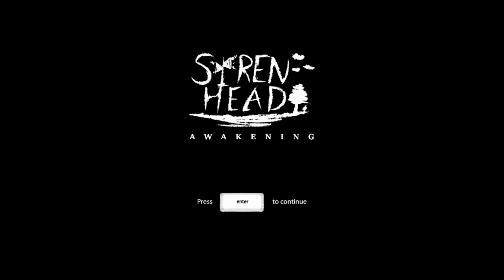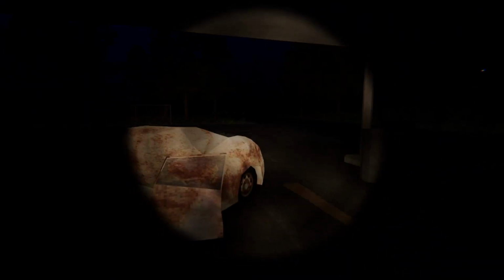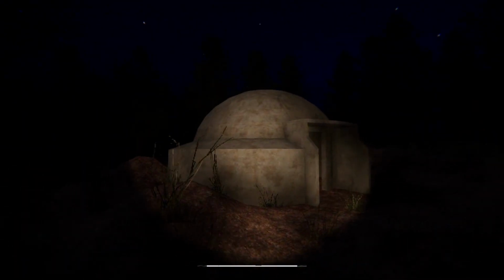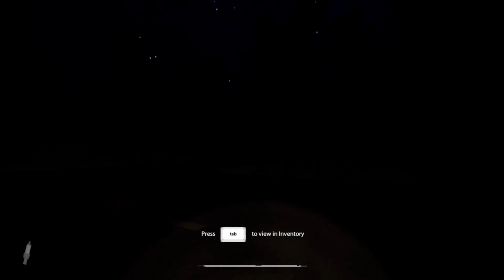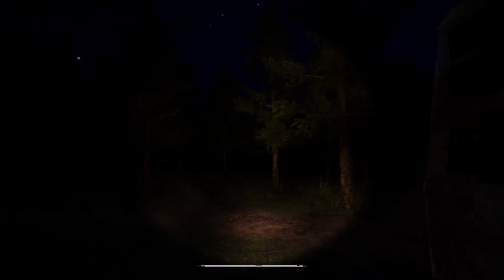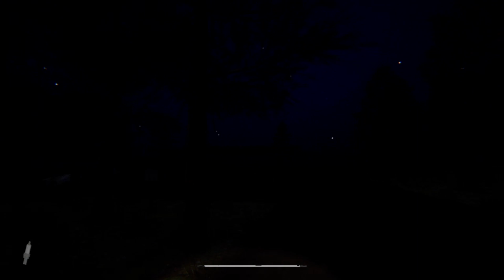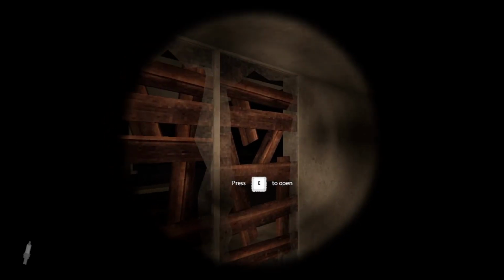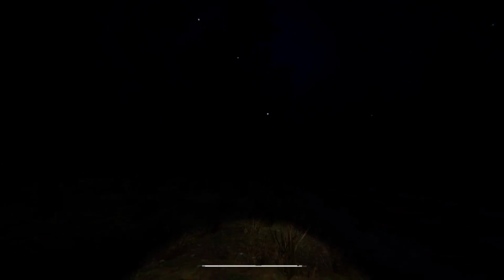HE HAS AWAKENED | Siren Head Awakening